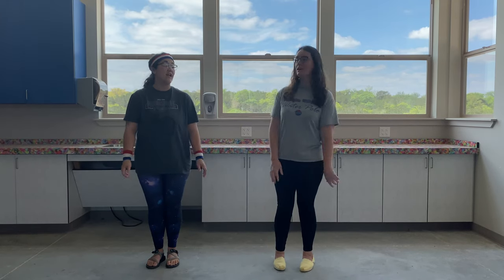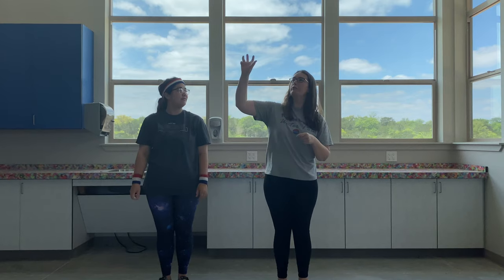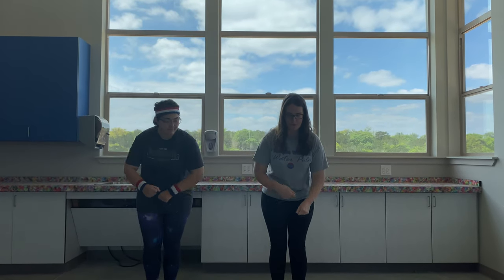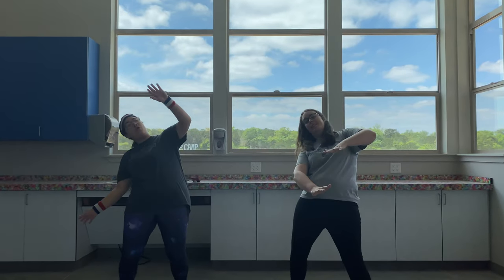Camp CAMP Virtual Spring 2020 - Episode 3: Hamster Dance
Welcome to our next installment of Camp CAMP's Virtual Spring 2020!